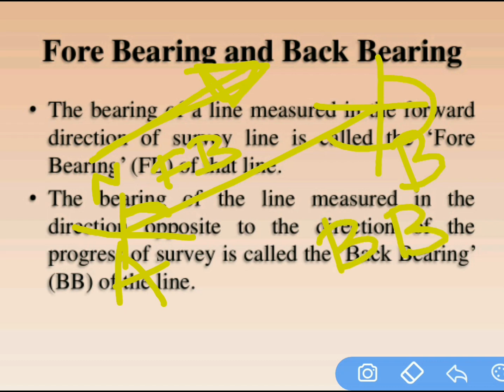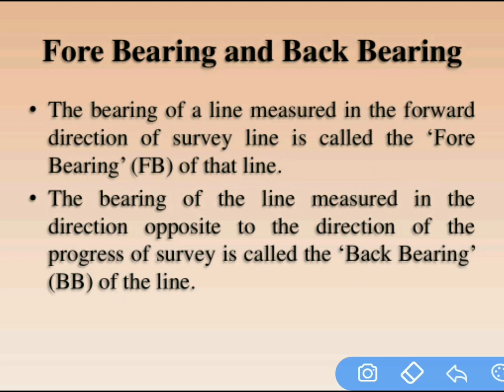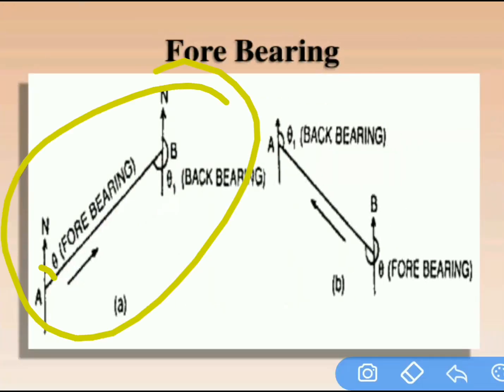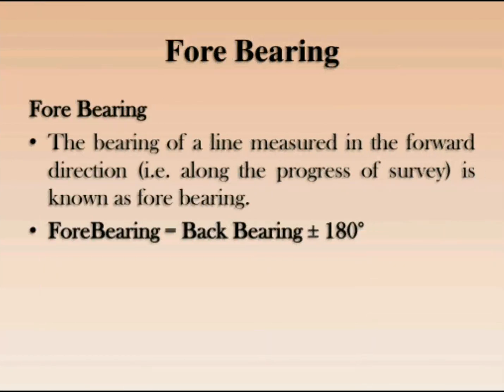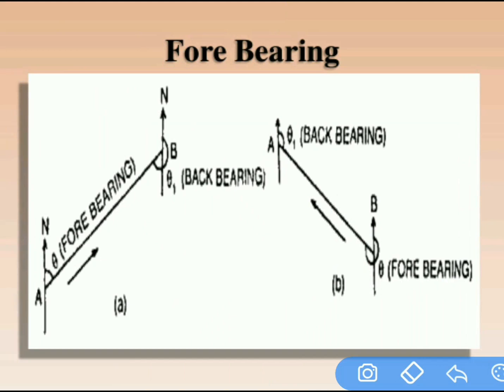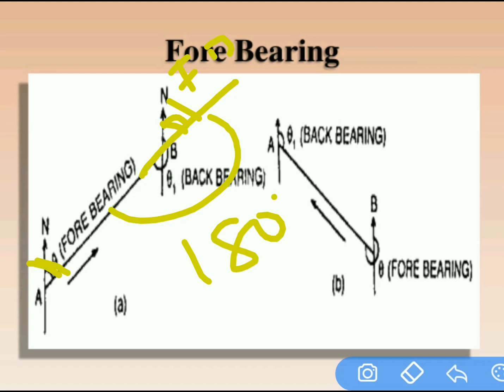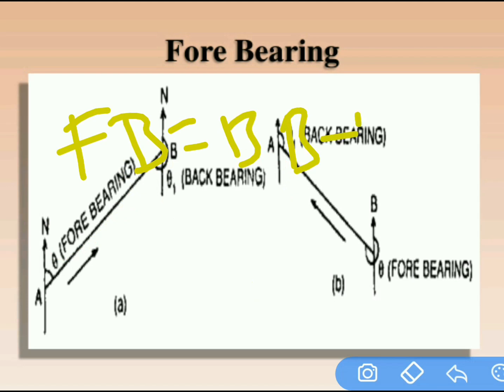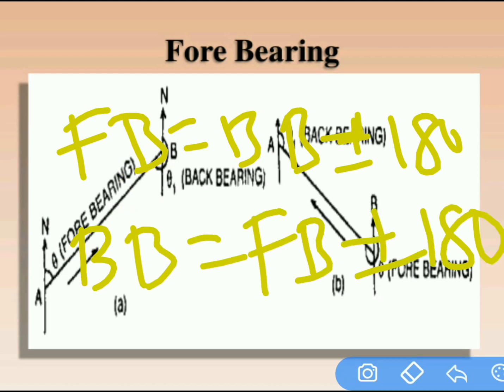Surveying_U2_22-Fore Bearing and Back Bearing